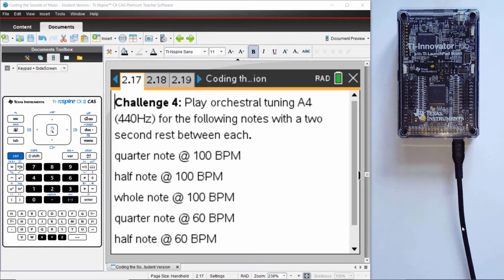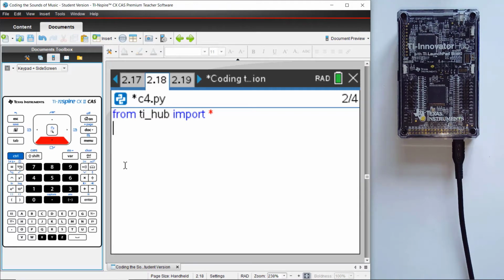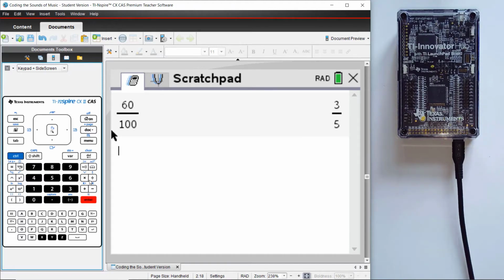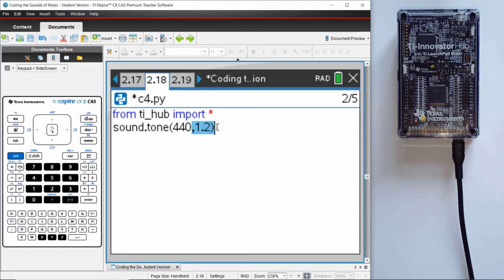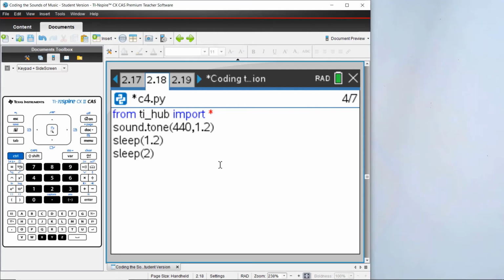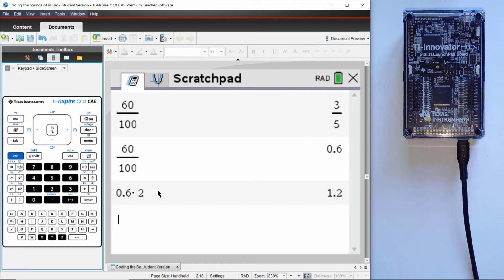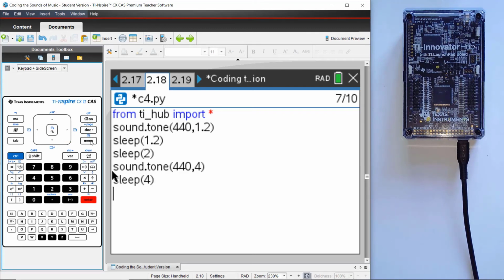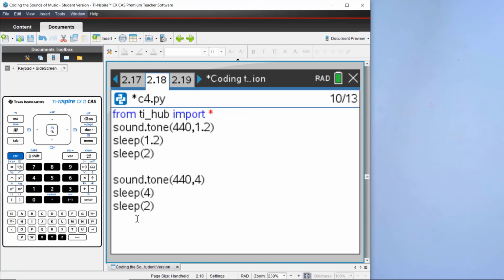11 - Challenge 4 - Coding Notes